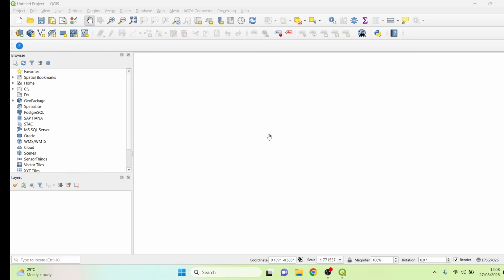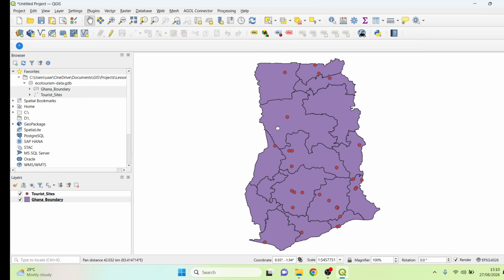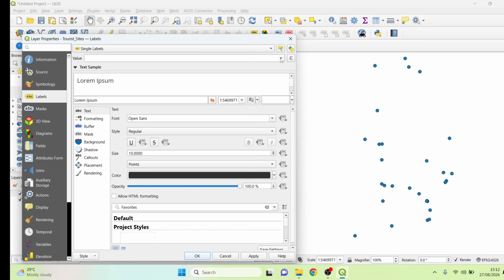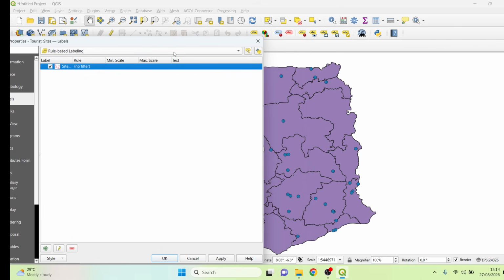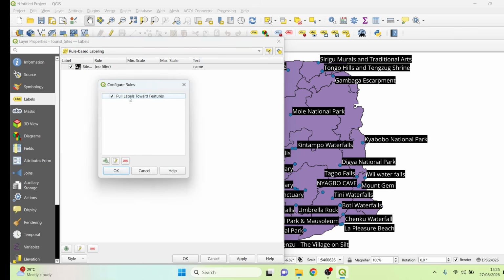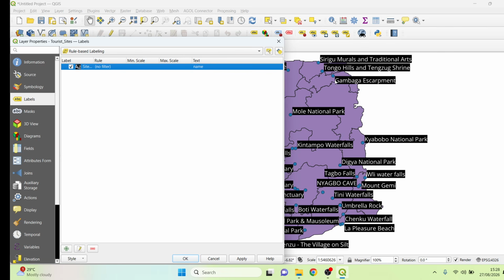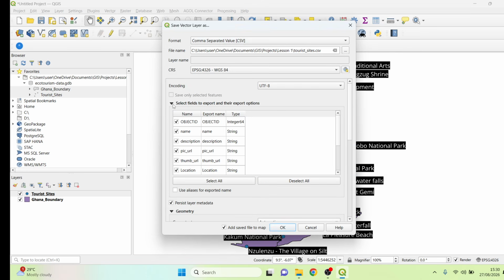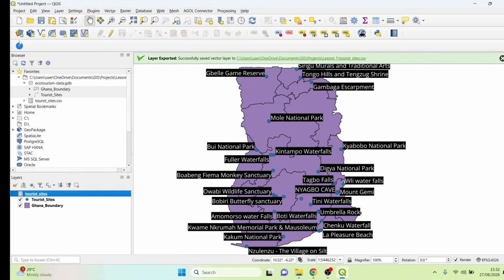QGIS Data Visualization & Exploration: Turn Raw GIS Data Into Powerful Maps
In this episode, we're diving into Data Visualization and Exploration in QGIS.

GIS isn't just about putting data on a map. The real power comes from being able to explore your data, identify patterns, visualize differences, and communicate geographic information effectively.

In this tutorial, we'll work through the process of taking raw GIS data and turning it into a clear and meaningful visualization.

In this video, you'll learn:

How to explore attribute data in QGIS
How to understand the information behind your layers
How to style and visualize geographic data
How colors and symbols can communicate information
How to make your maps more meaningful and easier to interpret
The fundamentals of GIS data visualization and exploration

Whether you're completely new to QGIS or following along with this series, this tutorial will help you develop the skills needed to turn geographic data into useful insights.

🌍 QGIS Series: From the basics to practical GIS workflows, we're building your QGIS skills step by step.